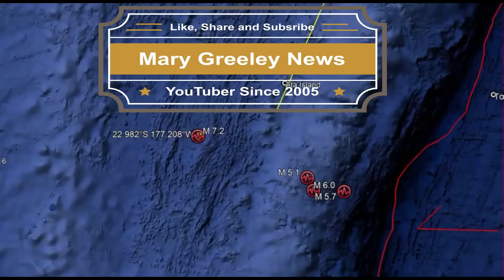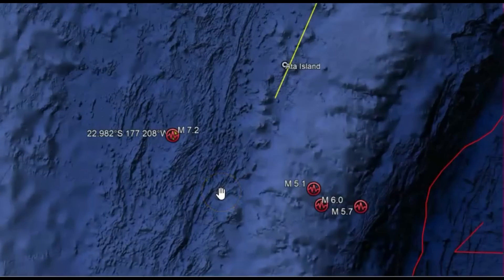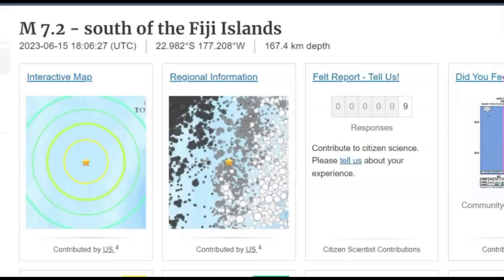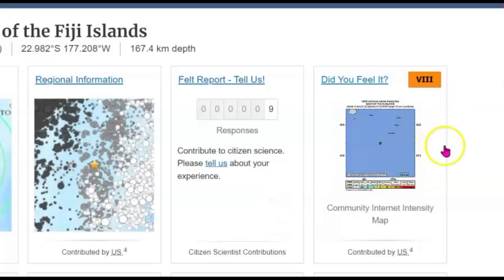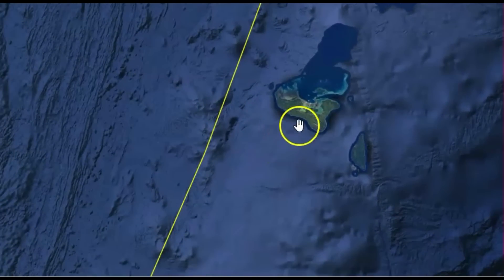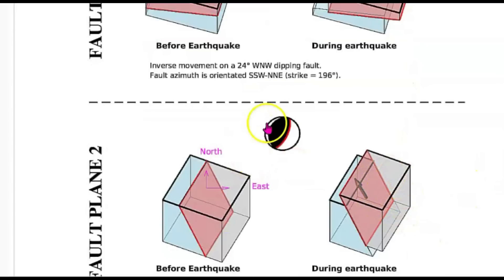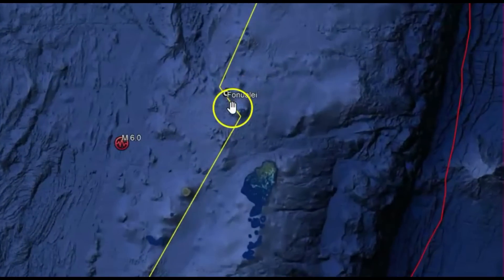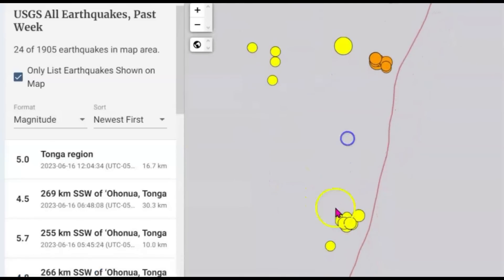Major Earthquake M 7.2 Shakes Near South of the Fiji Islands, Aftershocks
Three Kinds of Earthquakes
Shallow fault earthquakes. A fault is a break in the rock beneath our feet. ...

Subduction zone earthquakes. The largest earthquakes ever recorded are subduction zone earthquakes. ...

Deep earthquakes. Deep earthquakes occur in the subducting ocean slab, deep beneath the continental crust.